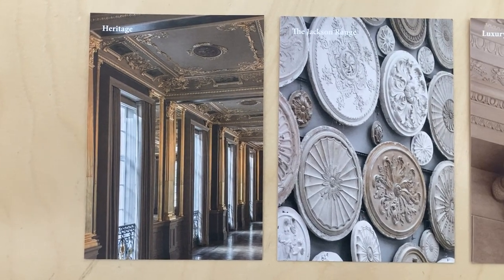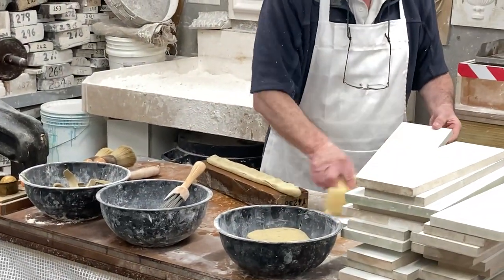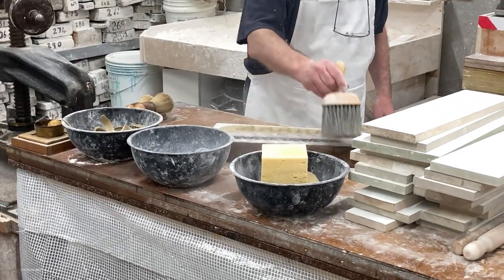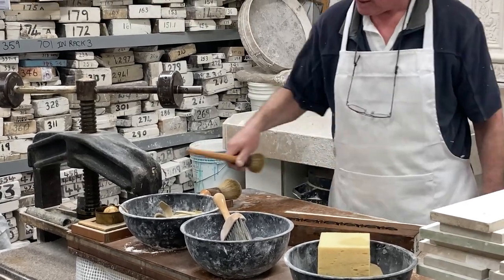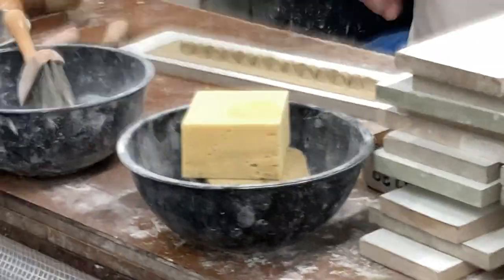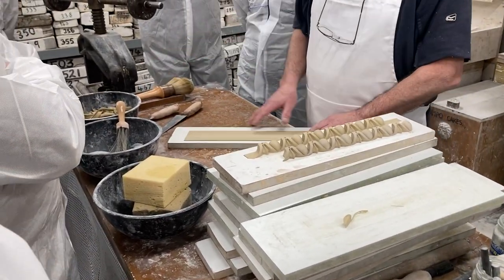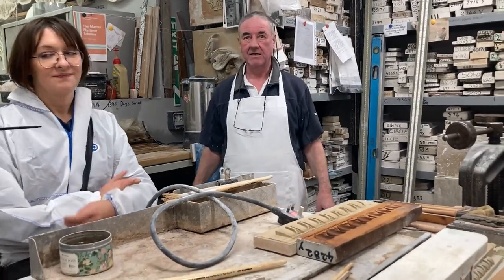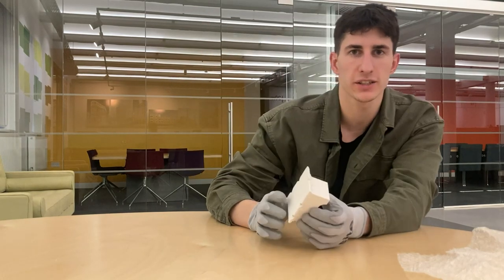Traditional composition making | George Jackson plaster workshop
In this video, we visited the George Jackson Plaster-making facility in London. A craftsman who has been working there for 40 years has kindly demonstrated to us the art of making the composition. Hope this will be of interest.

The whole process was very inspiring and I am thinking of implementing plaster-making in my future art projects.